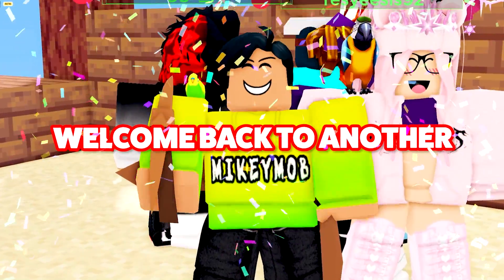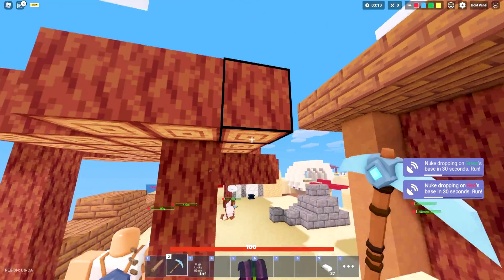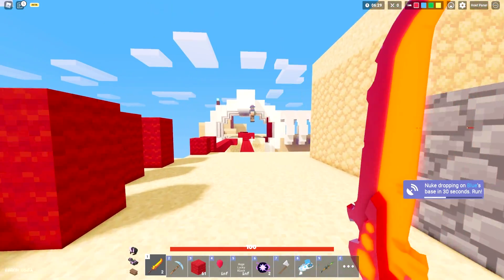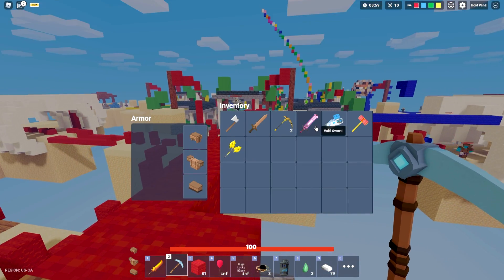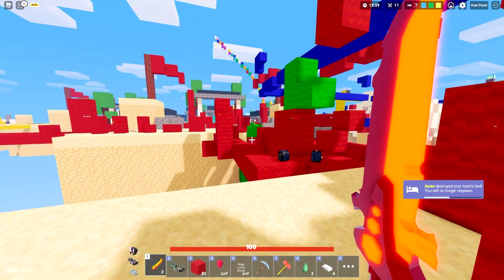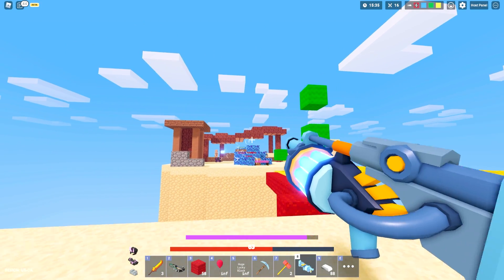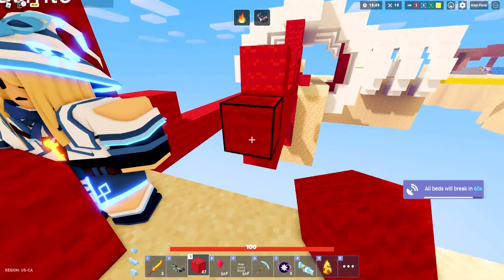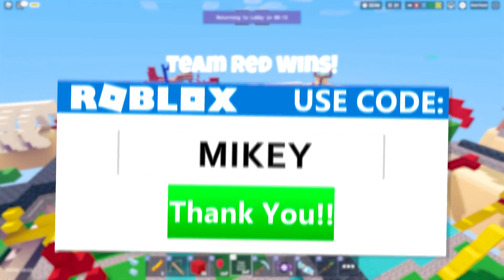I cheated using INFINITE HUGE LUCKY BLOCKS.. But This Happened! (Roblox Bedwars)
USE CODE: MIKEY When Purchasing Robux!